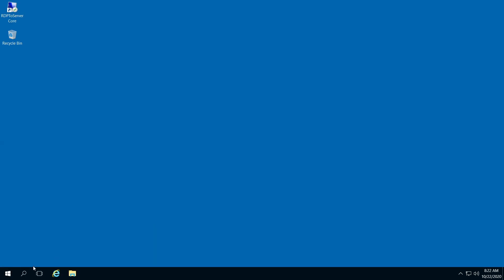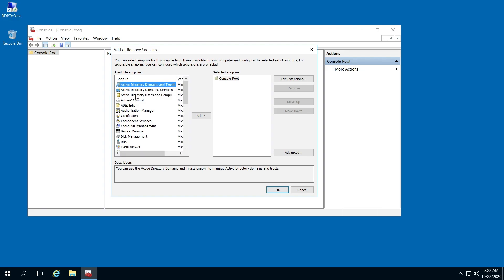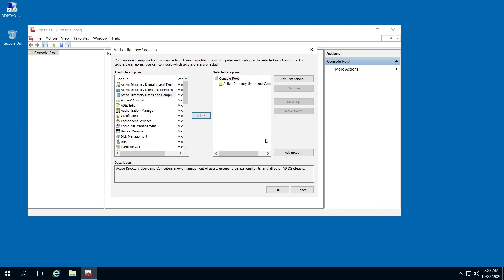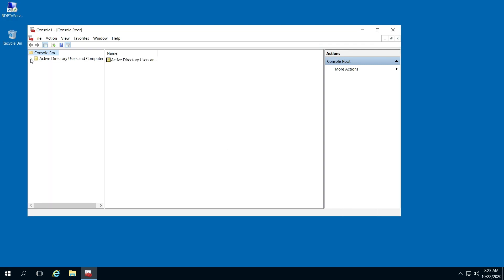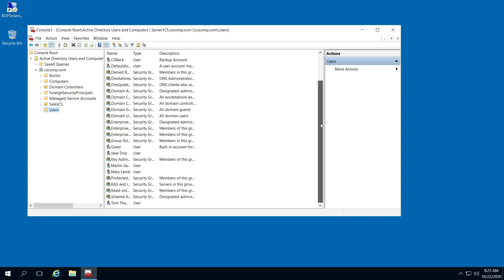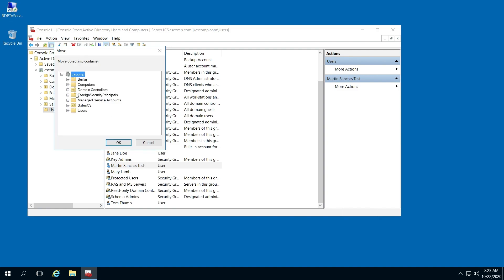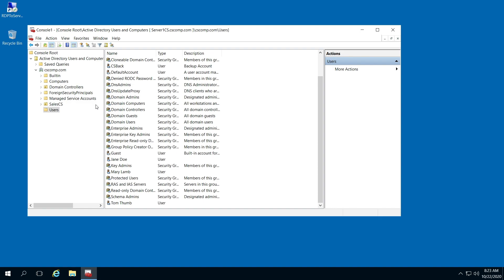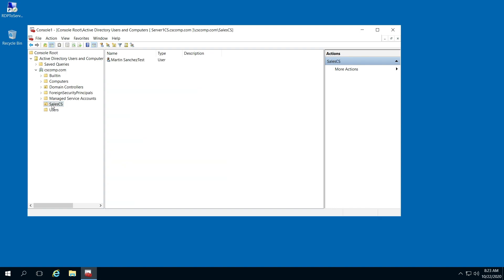How to move an account to another organizational unit OU Microsoft Server